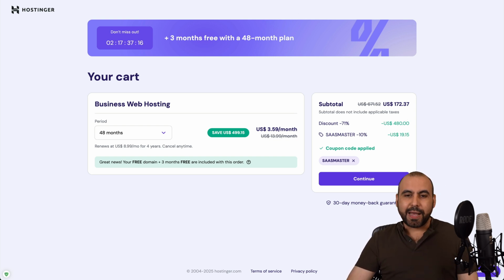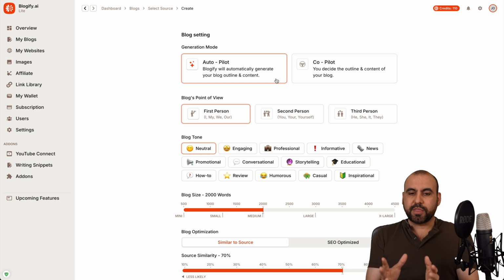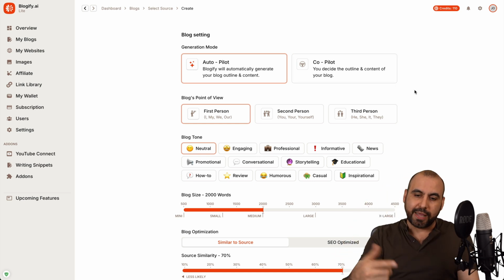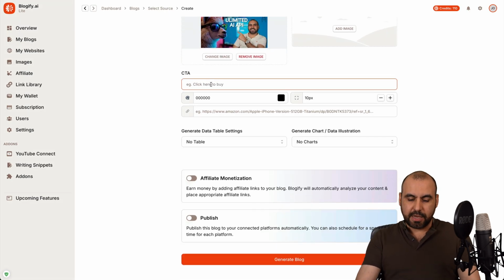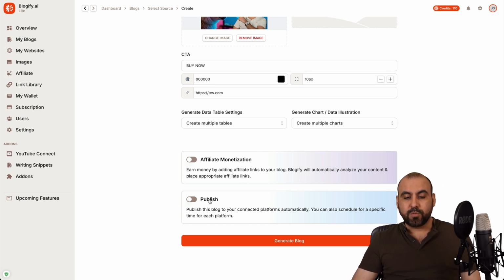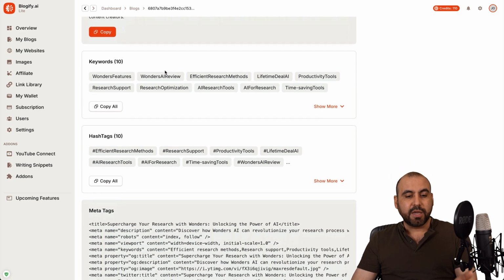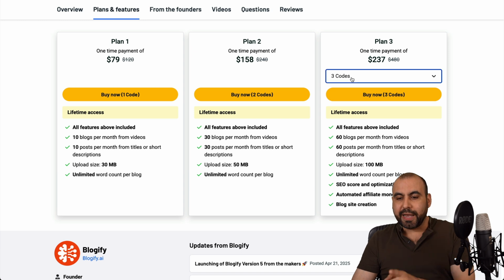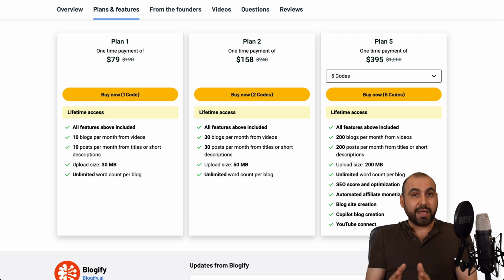Automate Blogging with YouTube videos on Blogify! 🚀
Say goodbye to manual blogging! 🚀 Discover how to automate blogging with Blogify, a powerful plugin designed to transform your digital marketing efforts. In this video, you'll learn how Blogify lets you turn YouTube videos into optimized blog posts effortlessly.

Get a comprehensive understanding of Blogify's features, including autopilot and copilot modes, custom tone settings, and detailed SEO metrics. Whether you're generating content from your own videos or repurposing trending ones, Blogify gives you the flexibility to create high-quality blogs tailored to your audience. Plus, don't miss the exclusive offer on Blogify's lifetime deal – starting at just $79 for 10 blogs per month!

Planning to launch your site? Hostinger has you covered with affordable hosting plans starting at just $3.99/month. Use the special coupon code shared in the video for additional savings on their most popular plan and secure hosting for up to 48 months at the best price.

Whether you're a blogger, marketer, or entrepreneur, Blogify and Hostinger provide the tools you need to optimize your site, enhance your content strategy, and boost lead generation. Watch now to see Blogify in action and take your digital marketing efforts to the next level!

CHAPTERS:
00:00 - Intro
00:31 - YouTube to Blog Post Conversion
01:16 - Hostinger - Affordable Hosting Plans
02:13 - Blogify - Configuration Settings
04:56 - Blogify - Generated Blog Overview
06:02 - Blogify - Pricing Options
07:01 - Conclusion and Final Thoughts